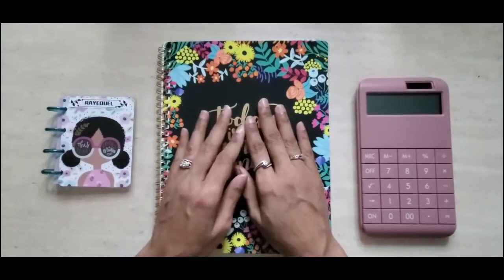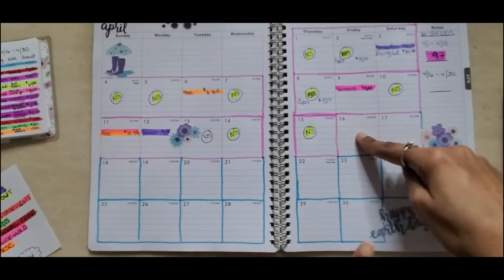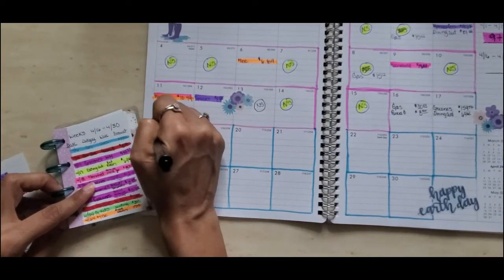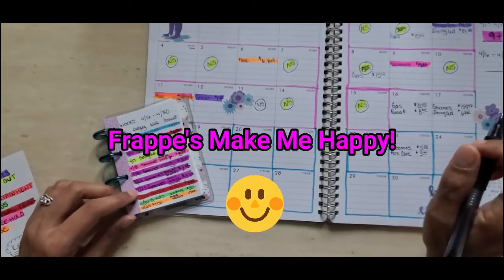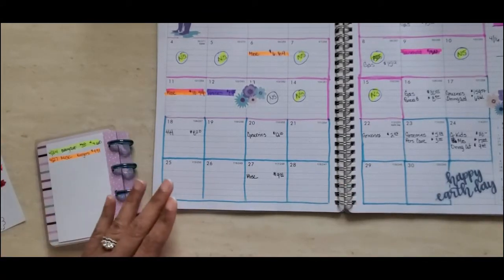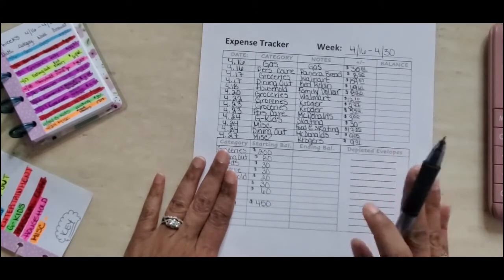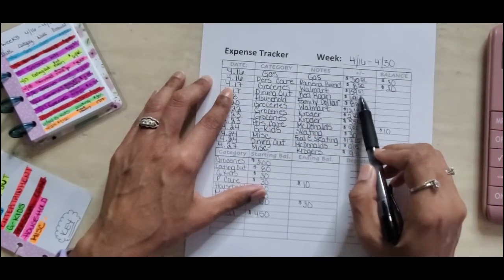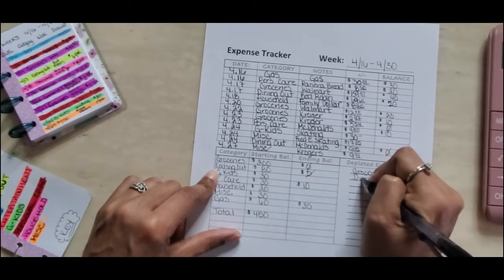Cash Envelopes Spending Check-In | April 16th - April 30th | Did I stay on Budget?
Hello!  In this video I show you how I did with my cash envelope spending from April 16th - April 30th.  You will also see how much money I was able to save for my Leftover savings challenge.  XOXO